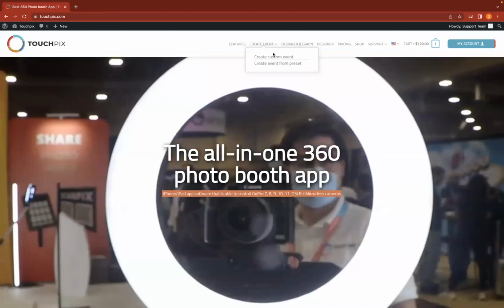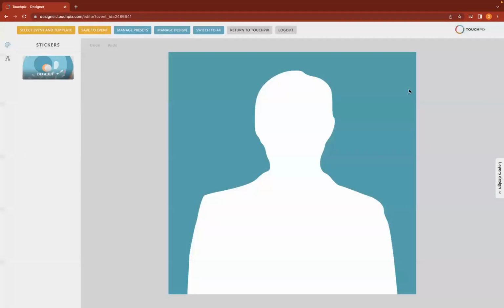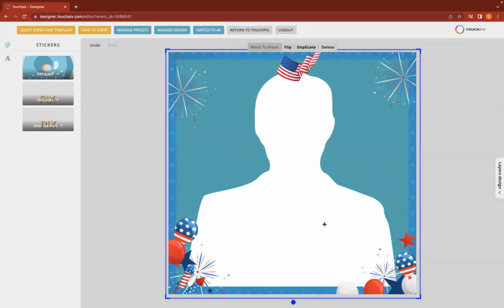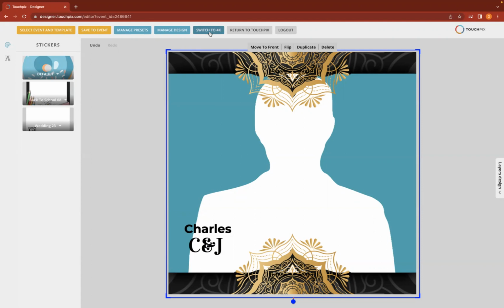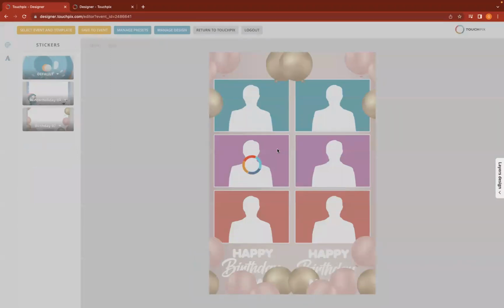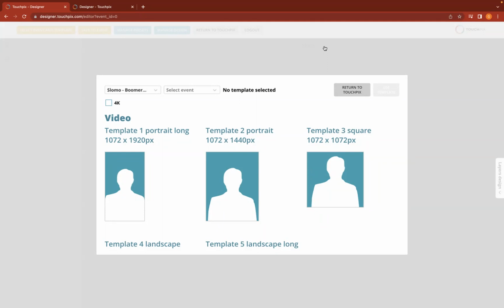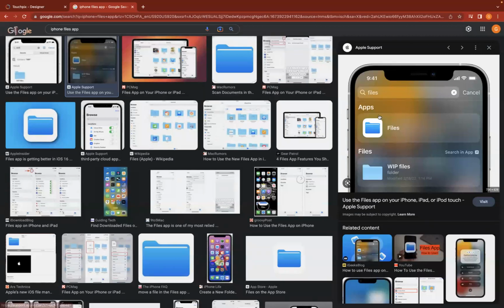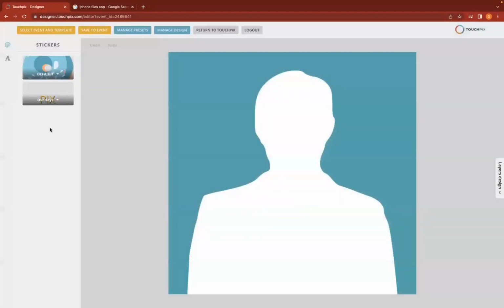Touchpix Designer Setup